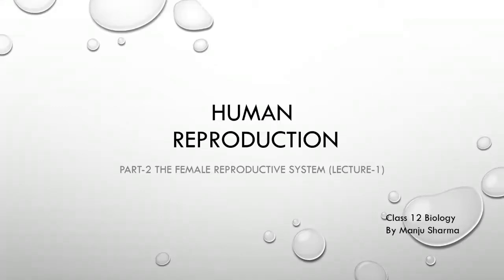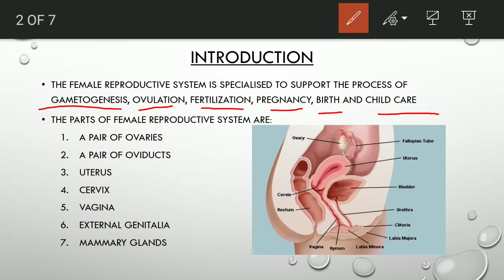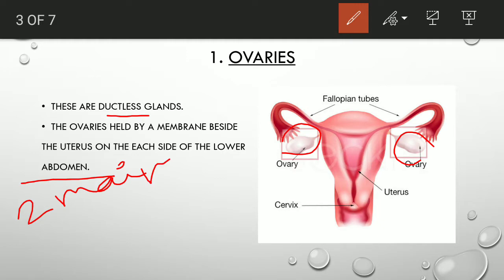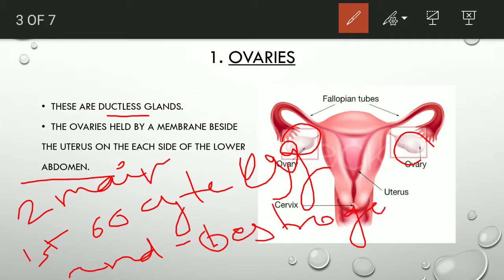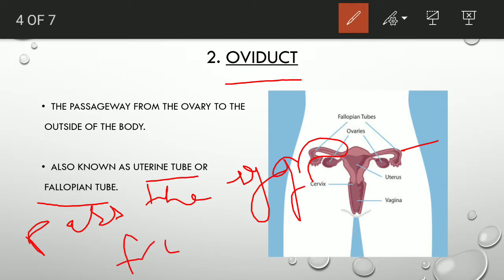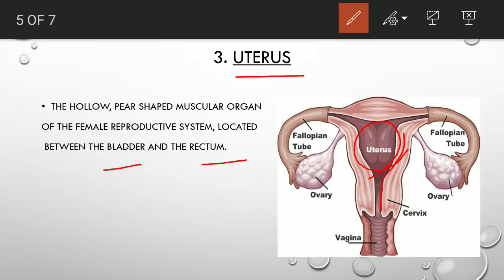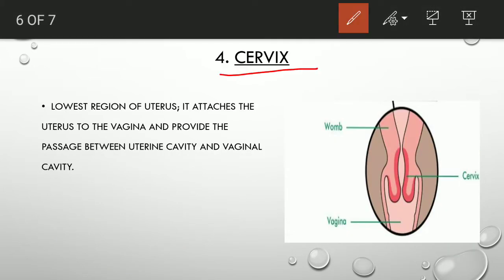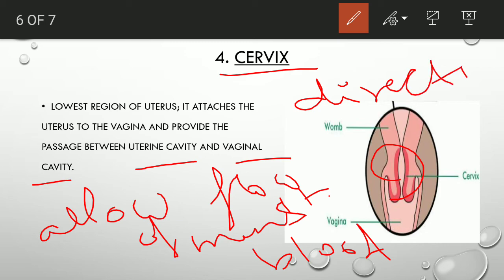The female reproductive system (ovaries, oviduct, uterus, cervix)